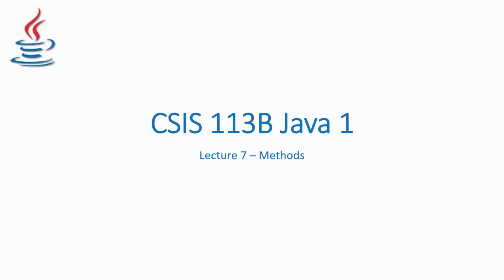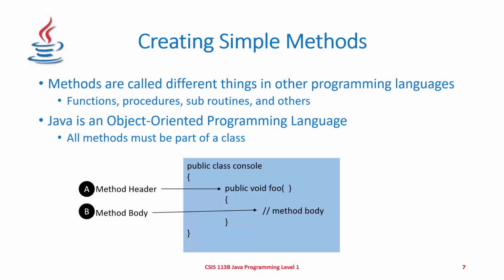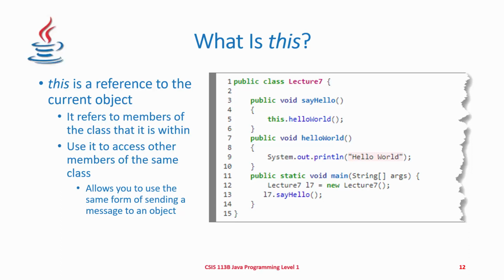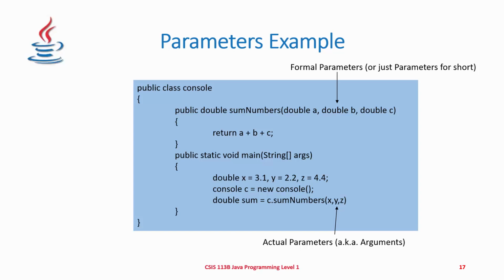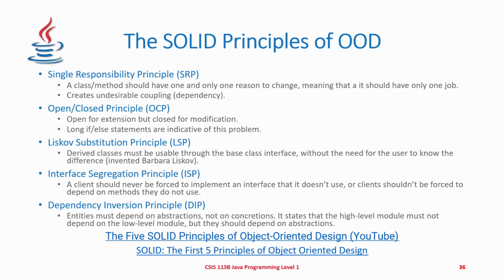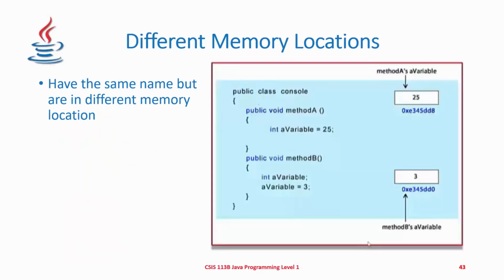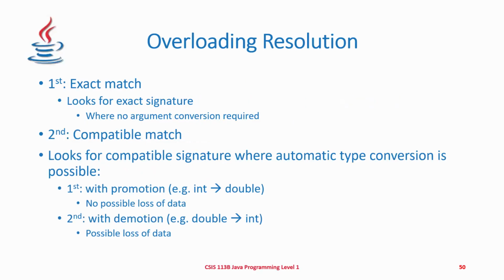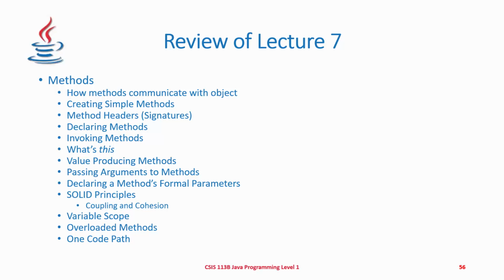CSIS 113B Lecture 7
In this video you will learn how to create and use methods using the Java programming language.